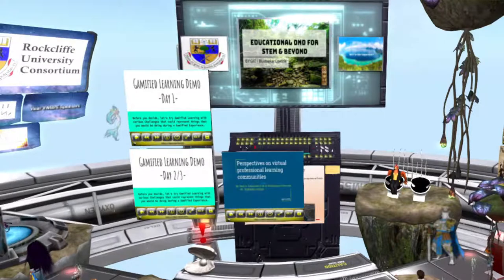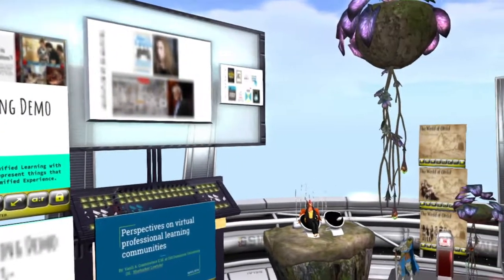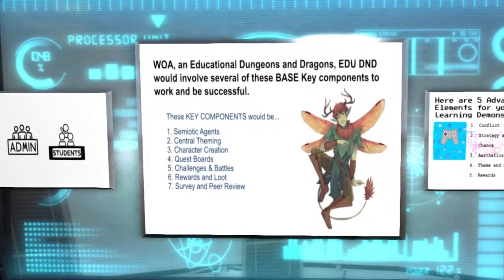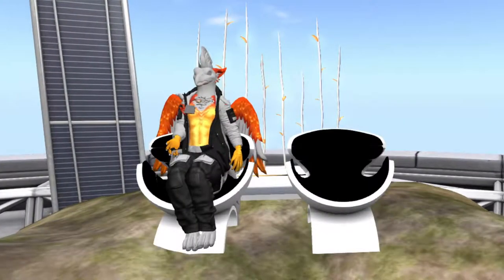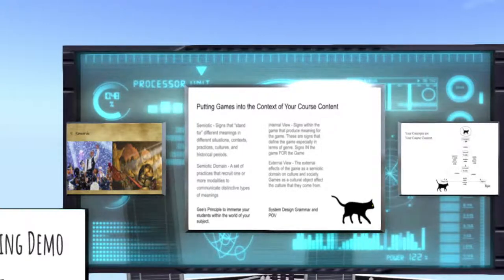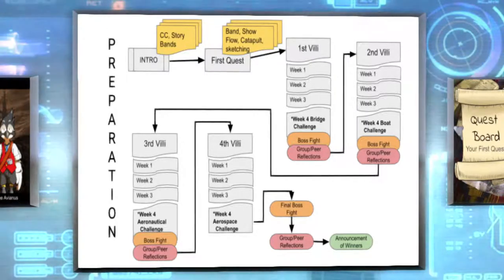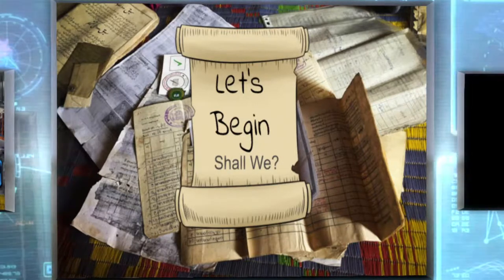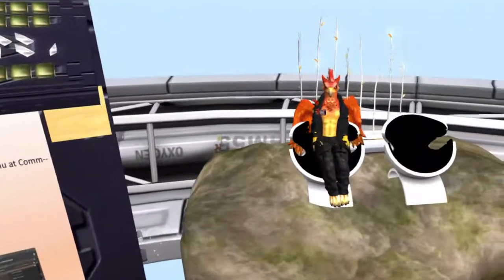VWBPE 2022 Spotlight - Educational DnD for STEM & Beyond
Speaker: Vasili Giannoutsos / Bluebarker Lowtide, VBCPS/VSTE

Hitting the Target with Gamified Learning is all well and good, but imagine if we can think and move beyond that to an all-encompassing Teaching Practice branching your Curriculum, Classroom Management, Behavior, Accountability and SEL. Sounds impossible? But we think about more than 5 impossible things every day. This method of Advanced Gamified Learning incorporates the popular DnD-style game with hands-on activities, Quests, and Projects. Come on and Quest with us.